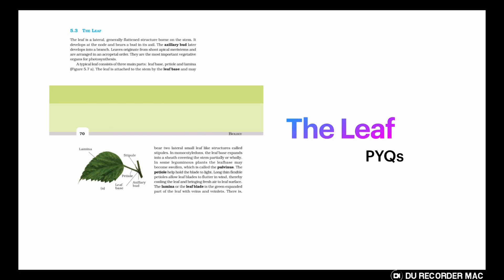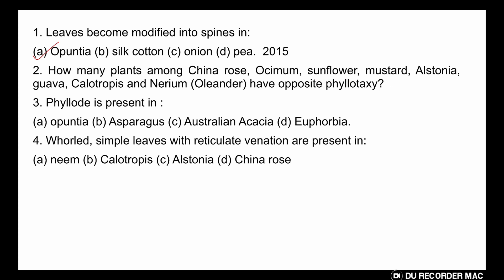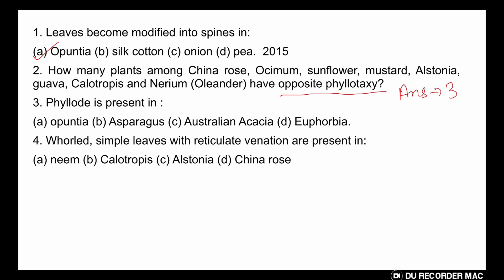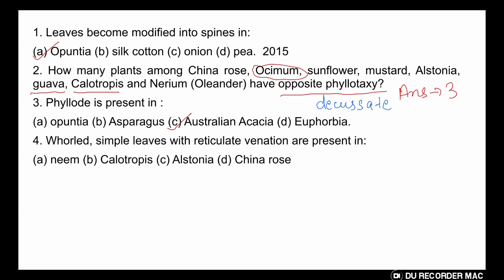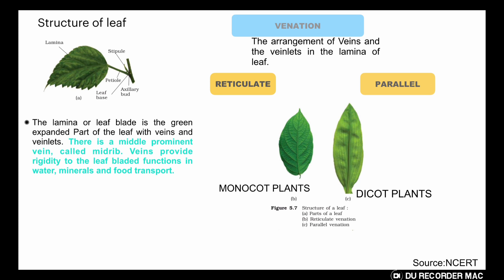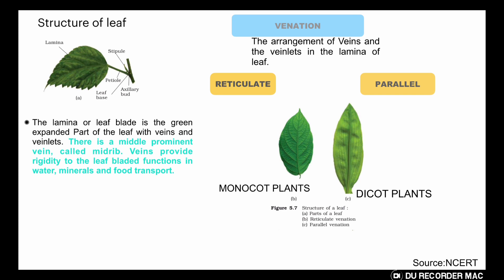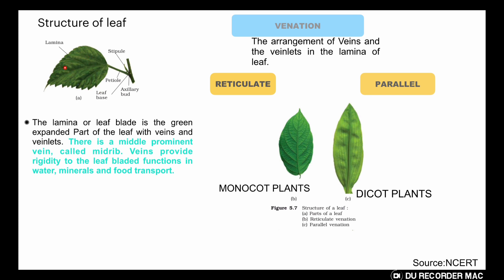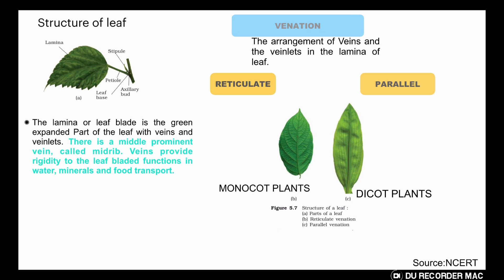The Leaf_Morphology of Flowering Plants.